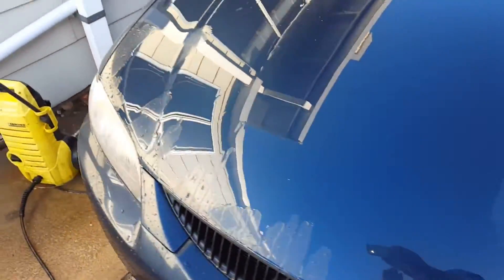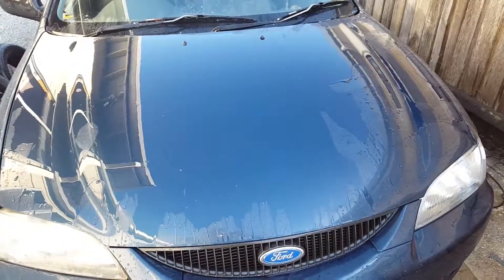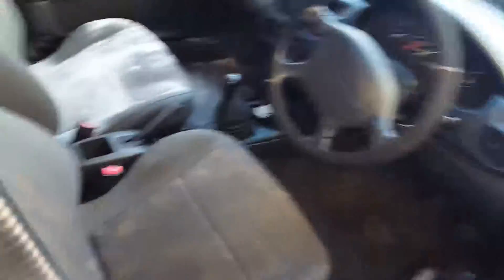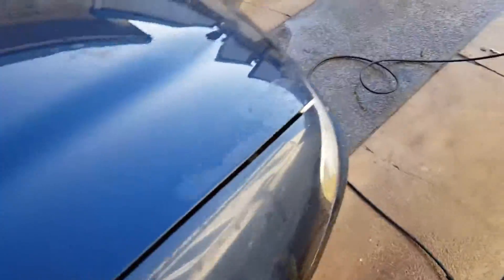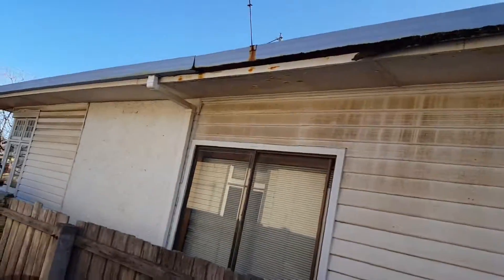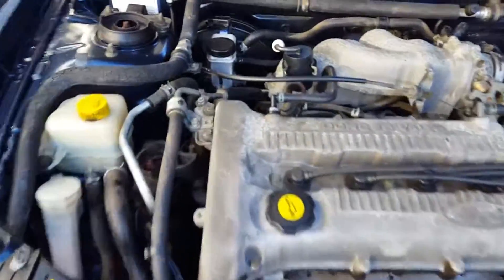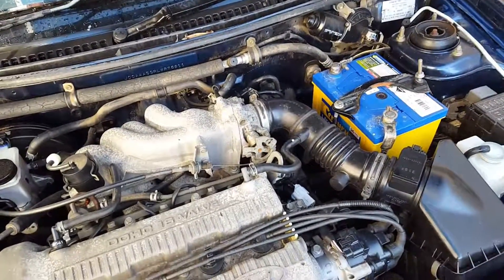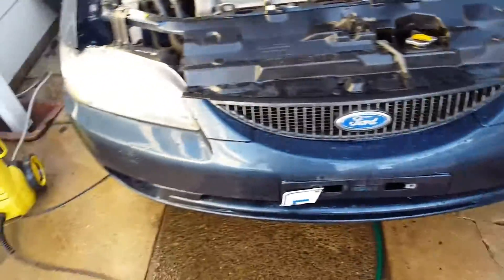Karcher K 2 180 pressure cleaner clean up ford laser project after polish